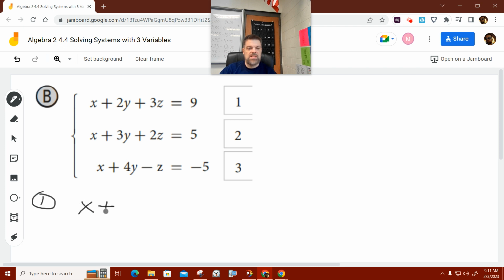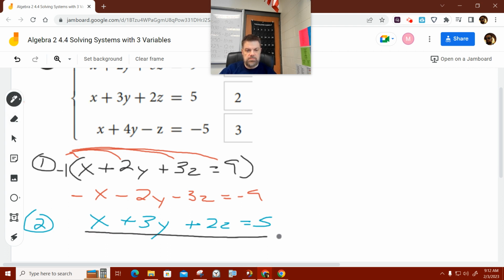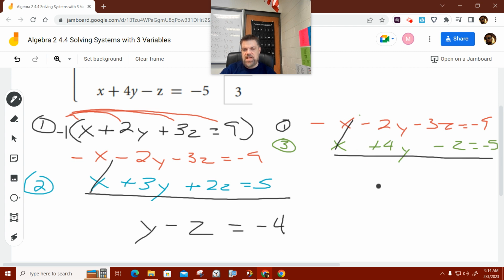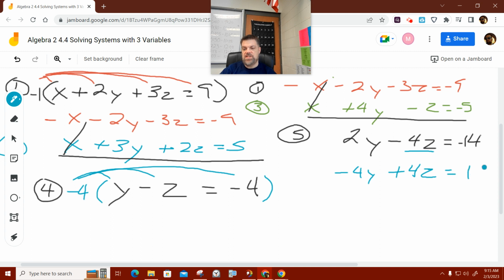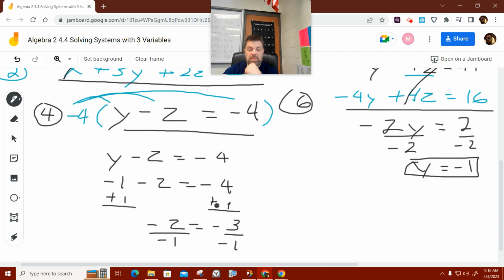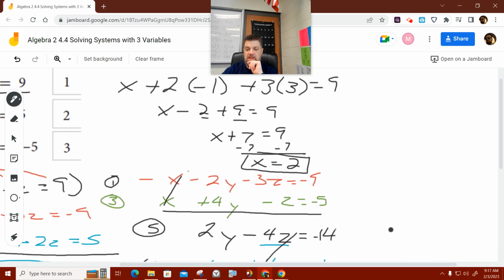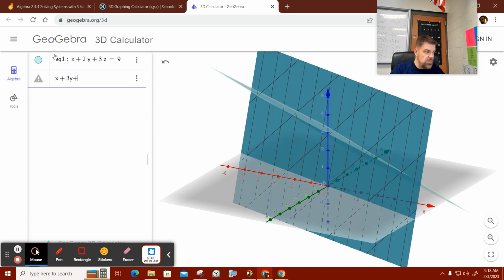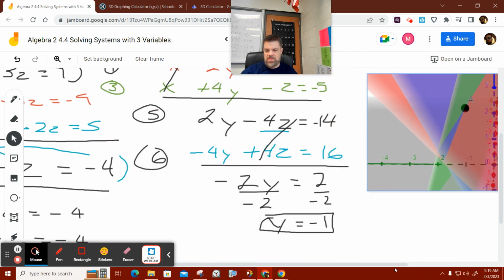Algebra 2 4.4 Solving Systems with Three Variables Example 2B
Tom Adams teaches his students to solve systems with three variables.

(2,-1,3)